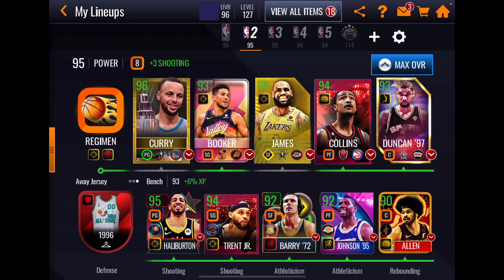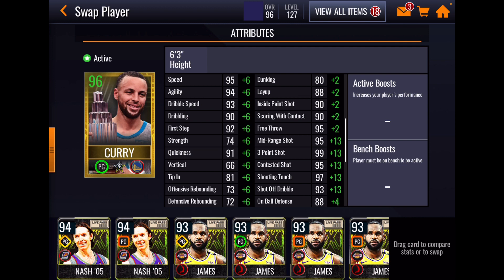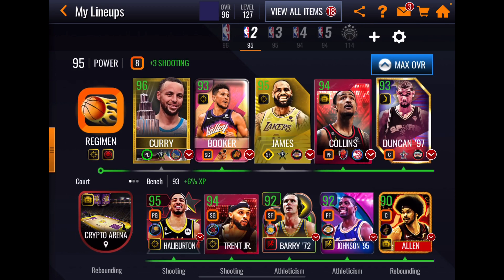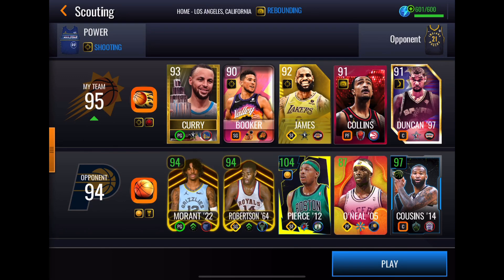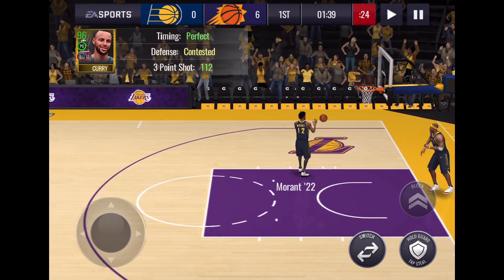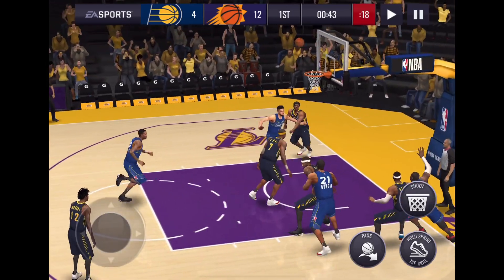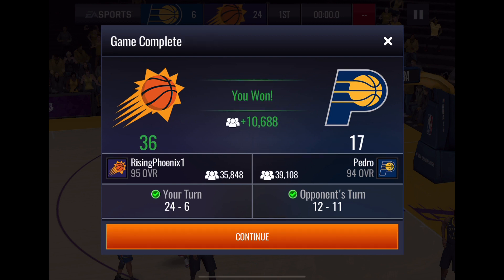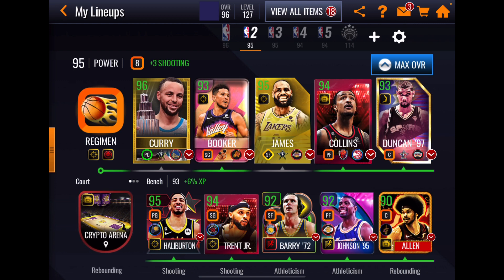UNICORN IN NBA LIVE MOBILE ? IS 93 CURRY A REAL UNICORN OR JUST A RARE CARD ? NBA LIVE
We are going to find out if this mystery 93 Curry is just rare, or rare and good enough to be a Legit Unicorn. Let’s see. And let’s go!!!

PRESENTED BY THE EA CREATOR (GAME CHANGERS)   NETWORK